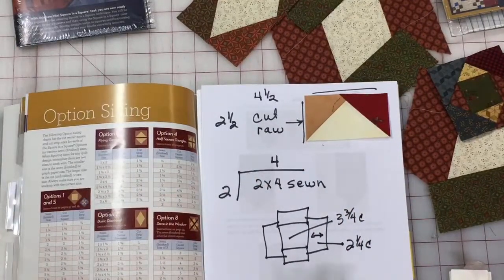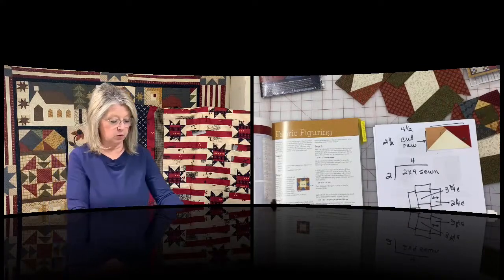Wednesday "Live" Webinar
Flying Geese, Half Square triangles, Any size - using the charts, Easy to learn Square in a Square way.